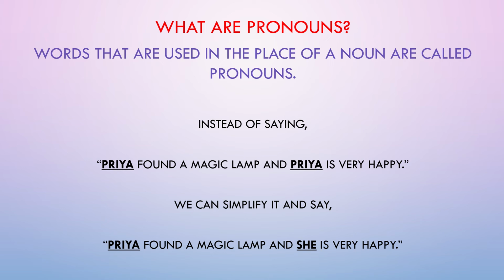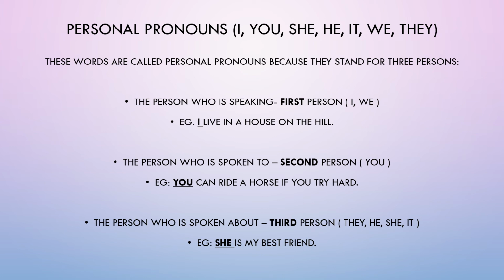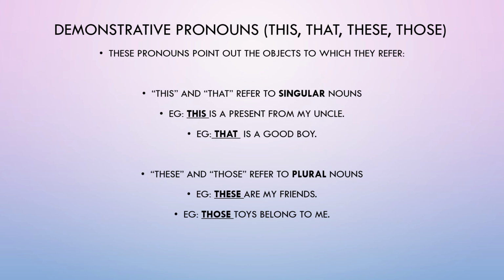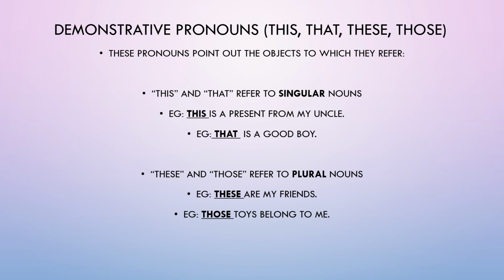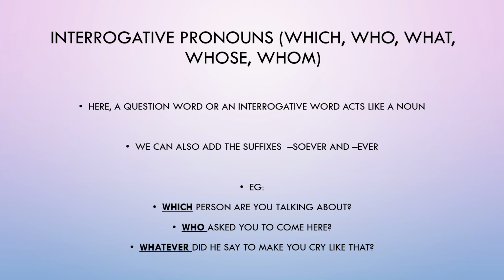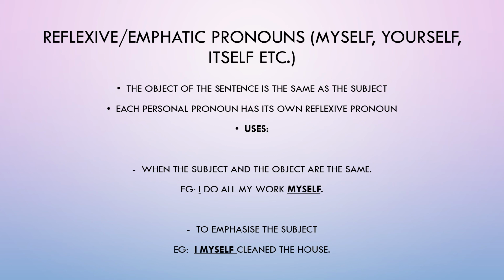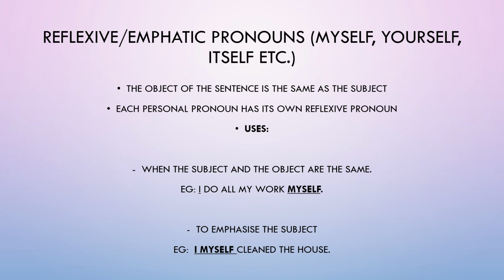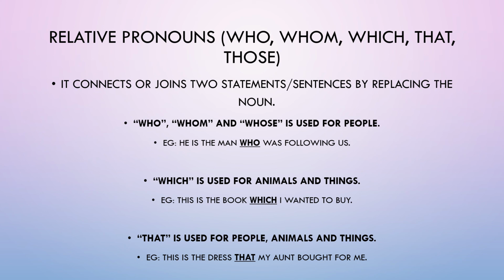Pronouns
English Language